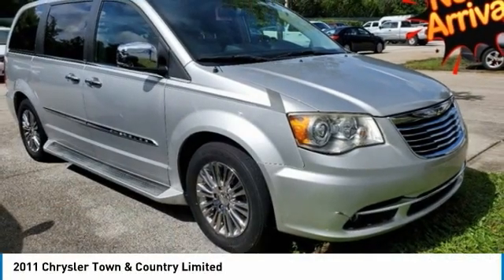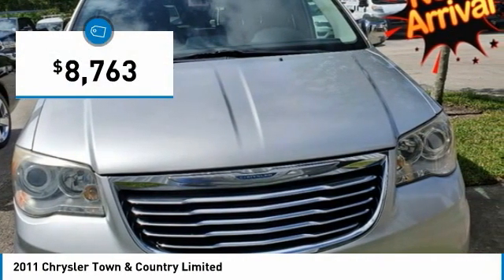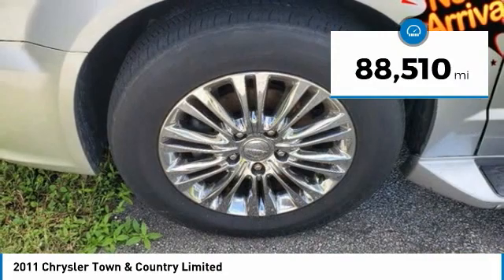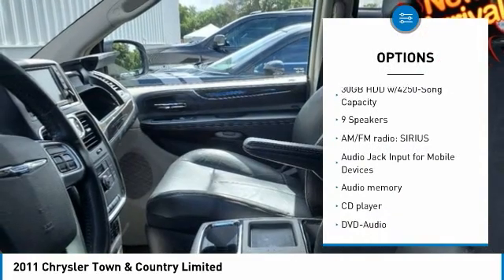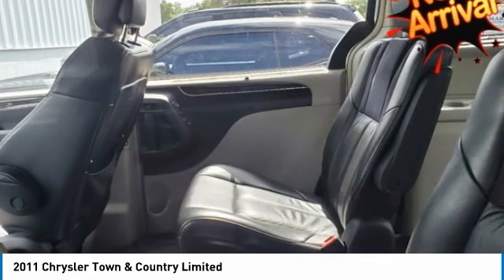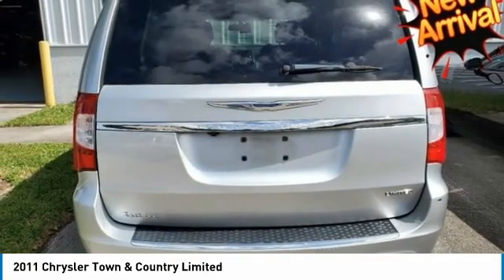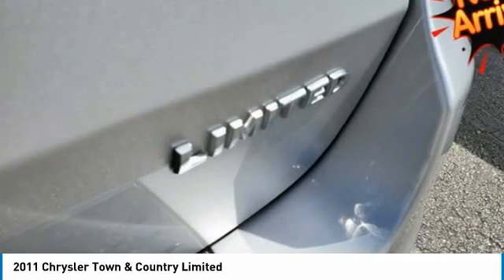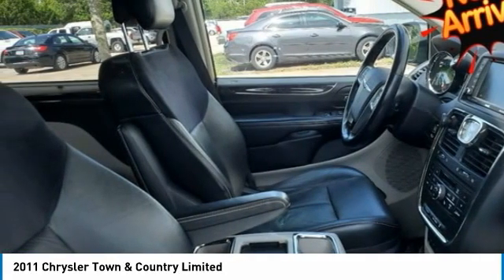2011 Chrysler Town & Country C624653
2011 Chrysler Town & Country Limited

5851 S US Hwy 1

New Price! PUSH BUTTON START, BLUETOOTH, KEYLESS ENTRY,  LEATHER SEATS, ALLOY WHEELS, BACKUP CAMERA, 3RD ROW SEATING, ENTRY, Silver 2011 Chrysler Town & Country Limited FWD 6-Speed Automatic 3.6L V6 Flex Fuel 24V VVT Black/Light Graystone w/Leather Trimmed Bucket Seats, Quick Order Package 29X.brbrOdometer is 5367 miles below market average!brbrAwards:br  * JD Power Initial Quality StudybrbrbrReviews:br  * If you're not willing to give up style and pampering for the sake of utility and necessity, the 2011 Chrysler Town & Country's impressive list of standard and available luxury features will likely put your mind at ease. Source: KBB.combr  * Versatile rear seating configurations; attractive interior. Source: Edmunds